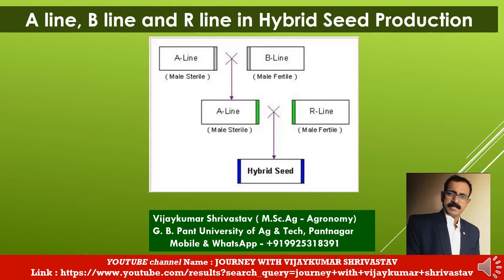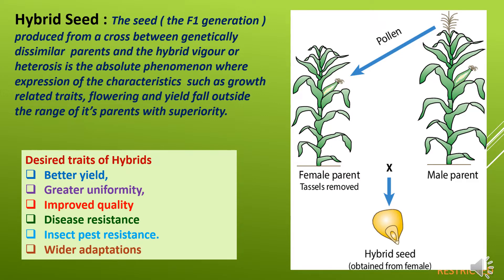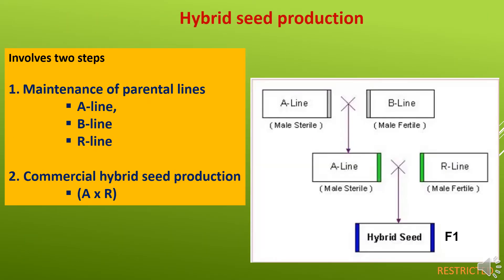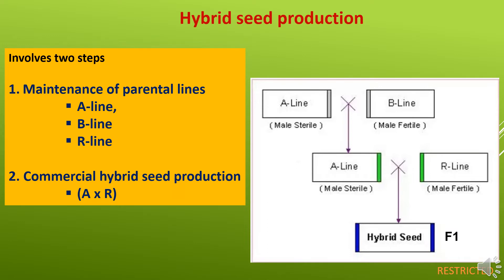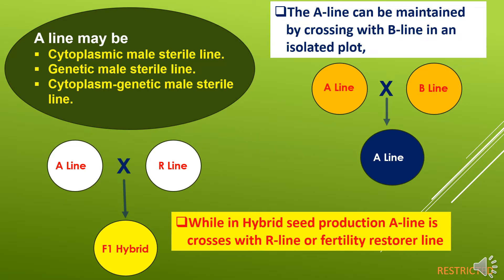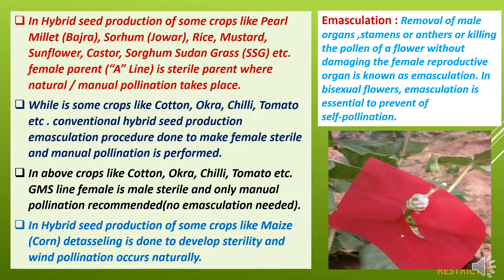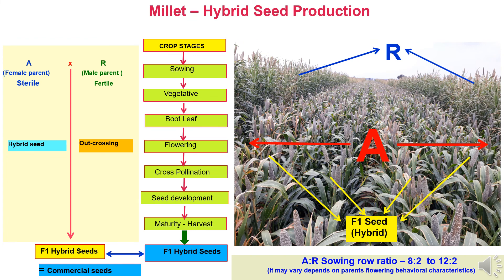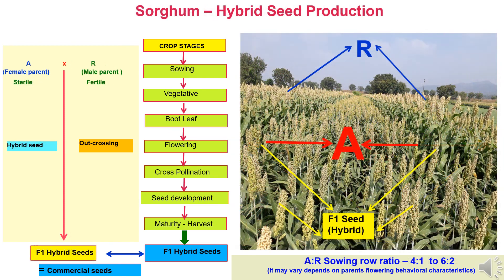A LINE, B LINE AND R LINE IN HYBRID SEED PRODUCTION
The channel aims for supporting candidates preparing for various agricultural and other competitive examinations as UPSC, IAS, PCS, MPSC, JPSC, BPSC, AFO, ICAR, FCI, forest exams, agricultural university examinations, state agricultural exams, JRF, SRF, ARS, Banking etc.

Myself Vijay Kumar Shrivastav completed M.Sc. Agriculture (Agronomy) from G B Pant University of Agriculture and Technology, Pantnagar in 1996. Presently associated with Seed Industry in Hybrid Seed Production division of one of the Agriculture MNC since 25 years.

In this presentation “A Line, B Line & R Line in Hybrid Seed Production” covered various aspects of lines and their importance in Hybrid seed production.